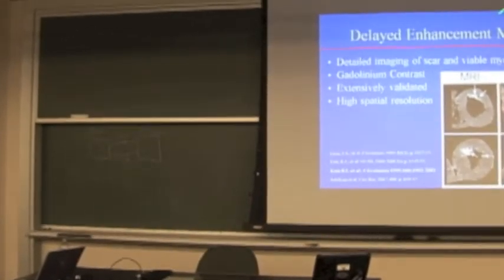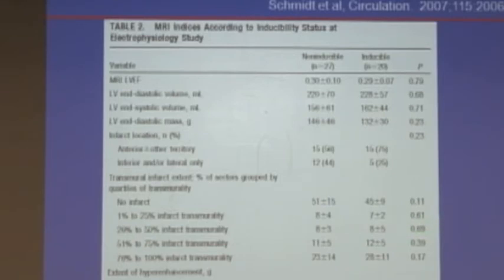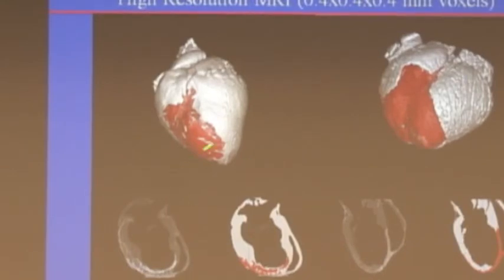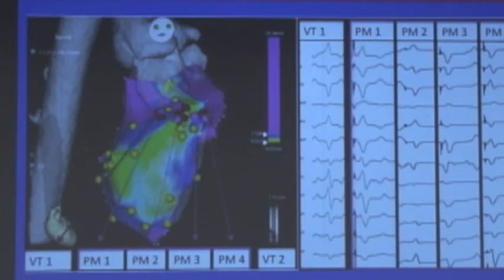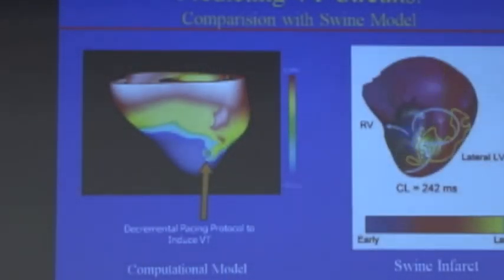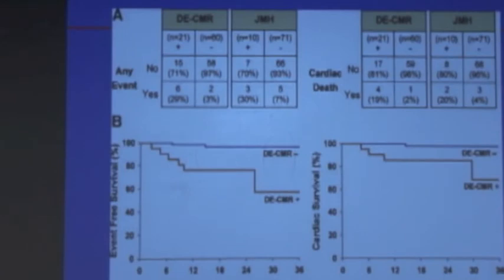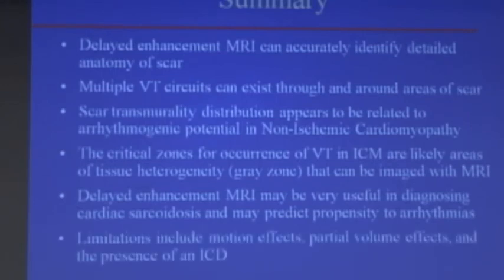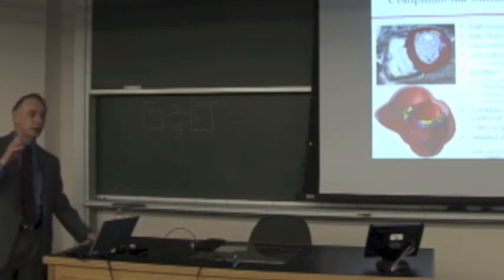CBAC Seminar - Henry Halperin, M.D., M.A., F.A.H.A., January 30, 2012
Speaker:
Henry Halperin, M.D., M.A., F.A.H.A.
Professor of Medicine
Director, Biomedical Engineering and Radiology

Johns Hopkins Hospital, Baltimore, MD

Seminar Title: "MRI Imaging of Cardiac Arrhythmic Substrate"